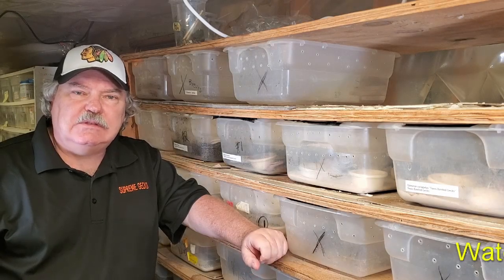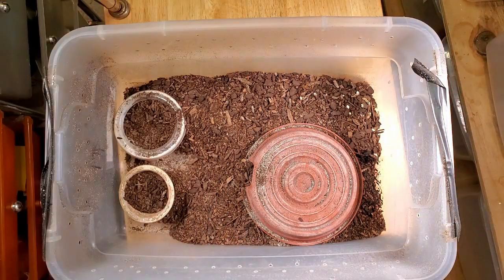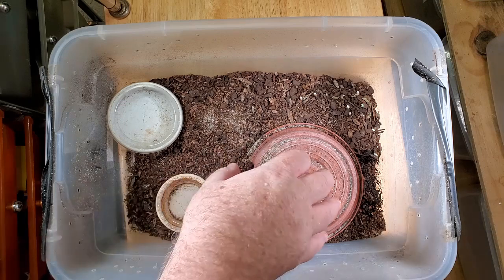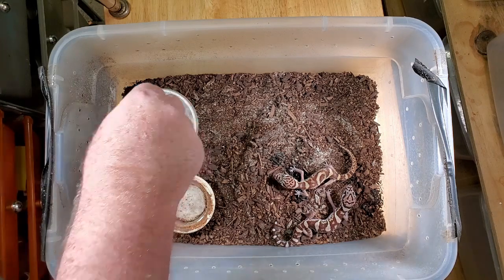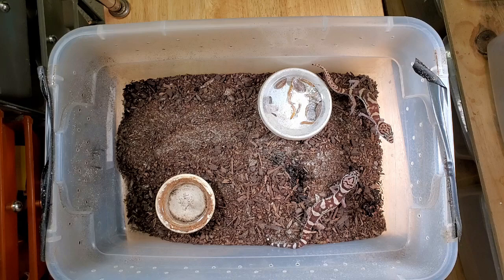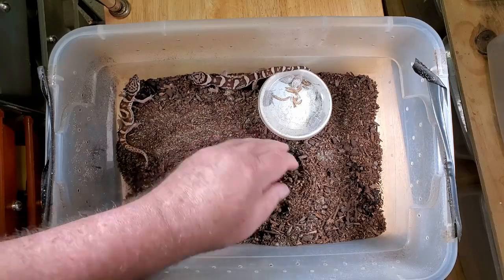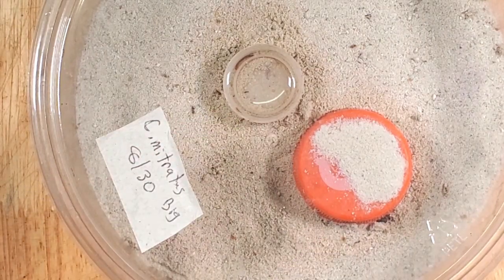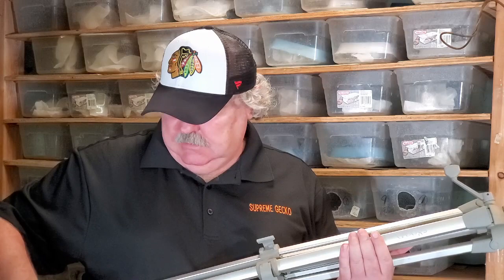Coleonyx mitratus | Central American Banded Gecko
The Coleonyx mitratus, better know as the Central American banded gecko is a gecko all keepers should work with.  They are very similar to the leopard geckos in their care, reproduction, egg incubation, etc.   A fun gecko to own and to work with.   New color morphs are just now appearing in the hobby so get ready for Coleonyx mitratus to gain in popularity very quickly!